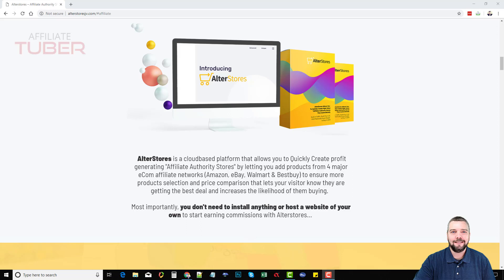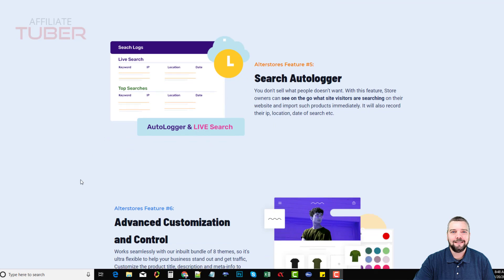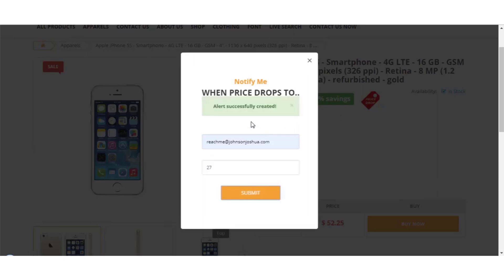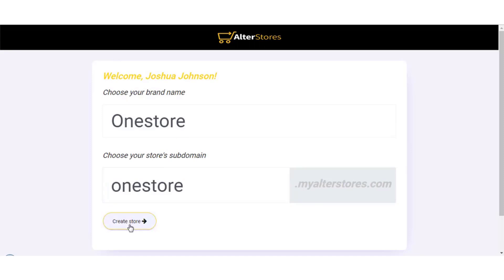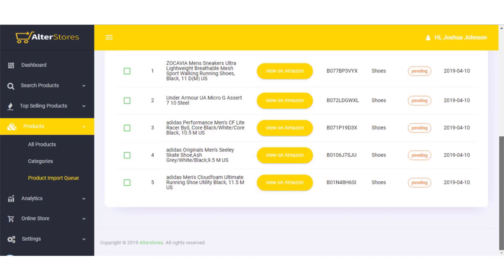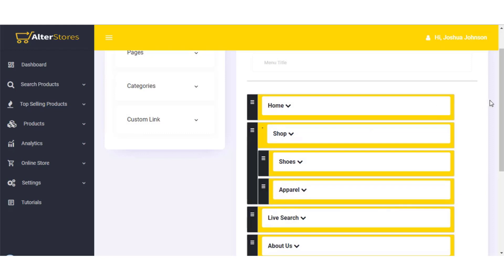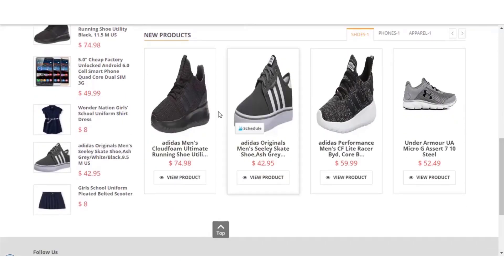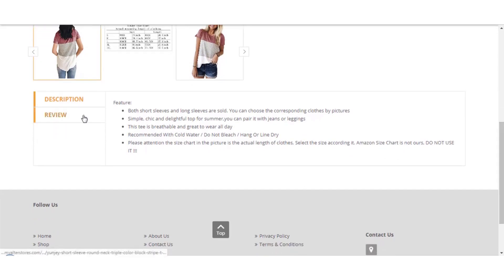AlterStores Review With Demo and Bonuses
AlterStores Review Get pricing, demo, bonuses, OTO and much more in this Alterstores video demo and review.  AlterStores is a cloudbased platform that allows you to Quickly Create profit generating "Affiliate Authority Stores" by letting you add products from 4 major eCom affiliate networks (Amazon, eBay, Walmart & Bestbuy) to ensure more products selection and price comparison that lets your visitor know they are getting the best deal and increases the likelihood of them buying.

Alterstores has amazing features such as price comparisons options, price discount alert notifications, Search log showing you what people are looking for, real time discounts with up-to-date prices, original content, and plenty of quality product choices from multiple networks in one with no hosting and nothing to install.

Alterstores,Alterstores review,Alterstores bonus,Alterstores reviews,Alterstores demo,Alterstores members area,Alterstores upsells,Alterstores oto